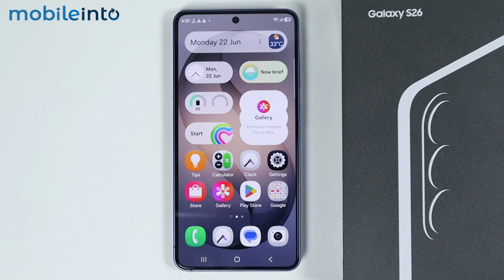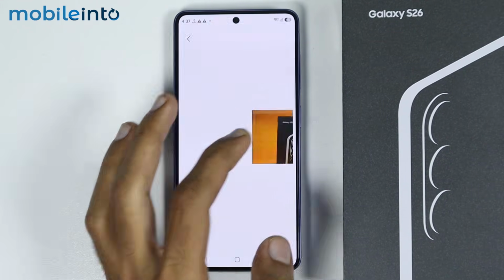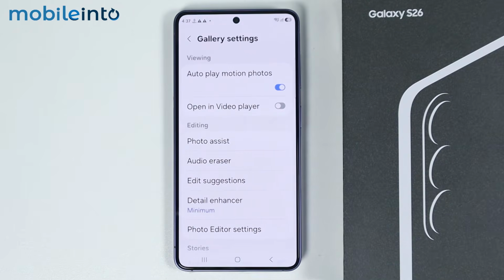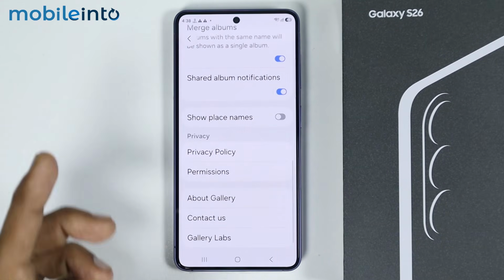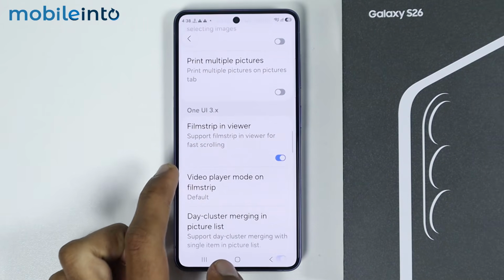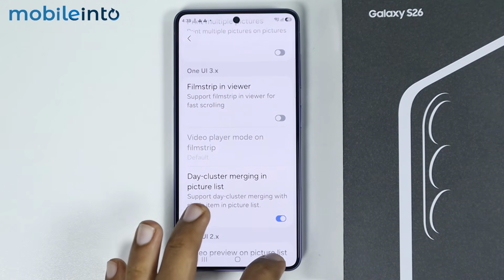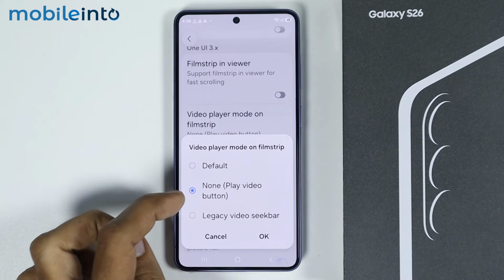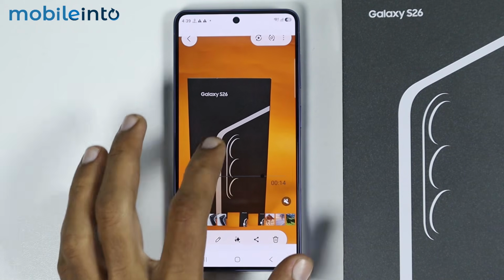Samsung S26 / S26 Ultra: How to Open Videos In Video Player by Default on Samsung (Gallery Lab)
In this video, we will learn how to open videos in video player by default on Samsung Galaxy S26 / S26 Plus / S26 Ultra. If your video can't play on video player or video not open in video player by default on Samsung Galaxy S26 / S26 Plus / S26 Ultra, follow these steps.